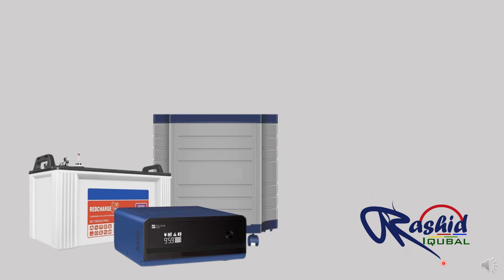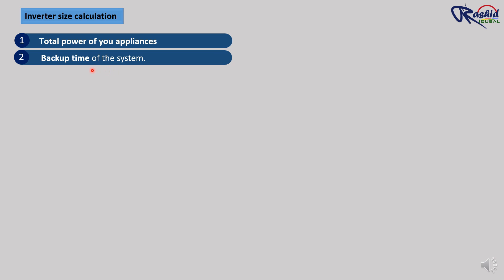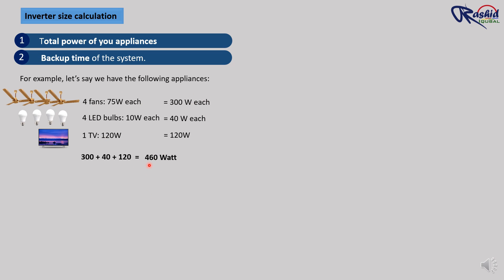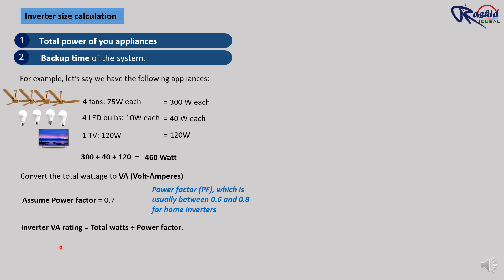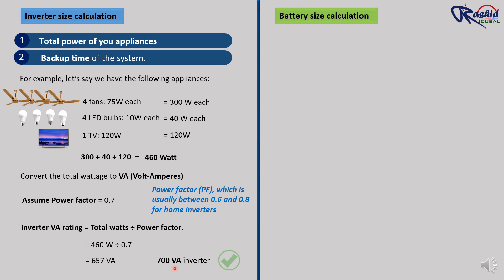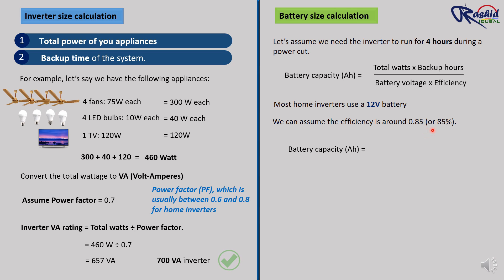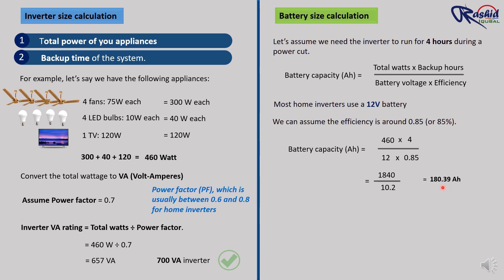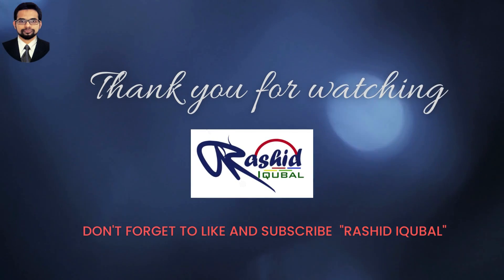Inverter and Battery Size Calculation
🔋 How to Calculate Inverter and Battery Size for Home & Office | Step-by-Step Tutorial ⚡
Are you planning to install an inverter system for your home or office but confused about the correct sizing? In this video, we explain how to calculate inverter capacity and battery backup requirements using simple and practical methods. Perfect for beginners as well as professionals in electrical design and installation.

✔ How to calculate total connected load
✔ How to select inverter size based on load and power factor
✔ AH rating calculation for battery sizing
✔ Backup duration formula (battery backup time)
✔ Practical example for both home and office installations
✔ Expert tips for choosing the right battery type (Tubular, Lithium, SMF, etc.)